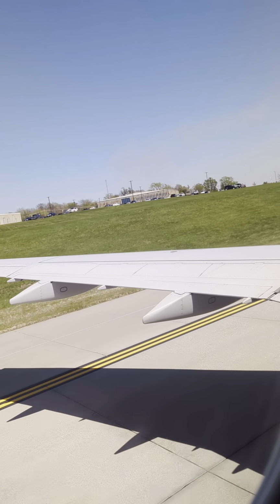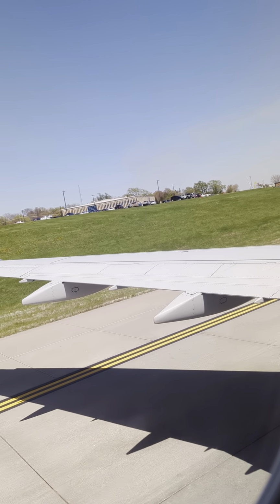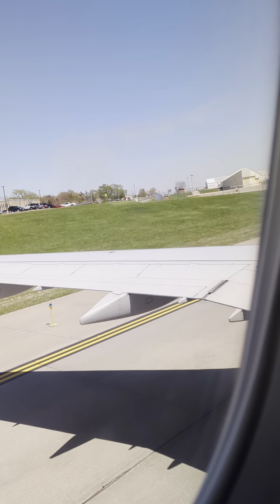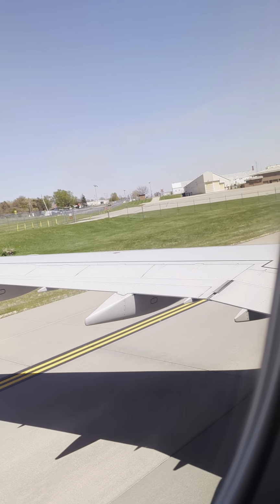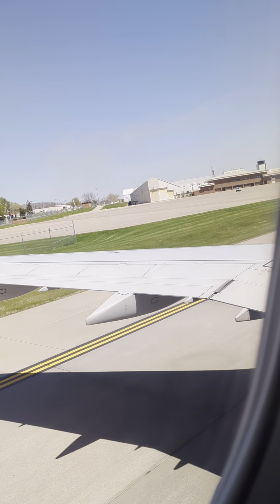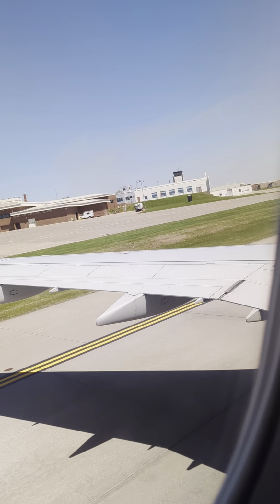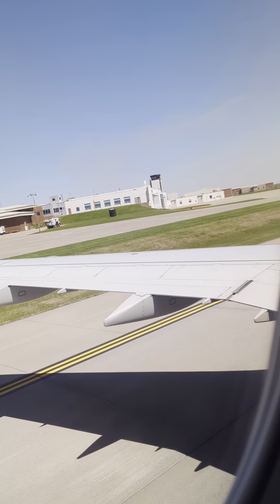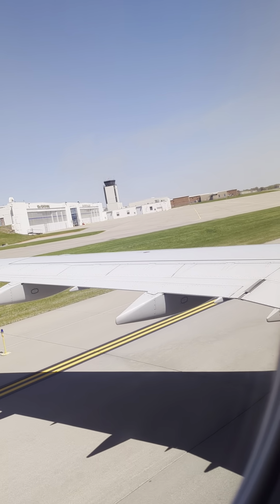United Express Flight Landing at Des Moines, Iowa International Airport 5/3/2023